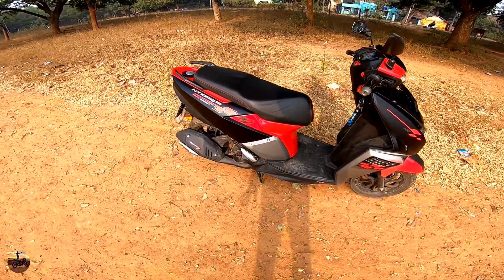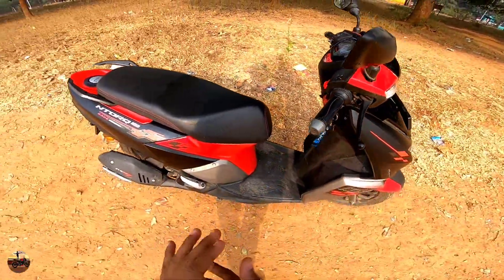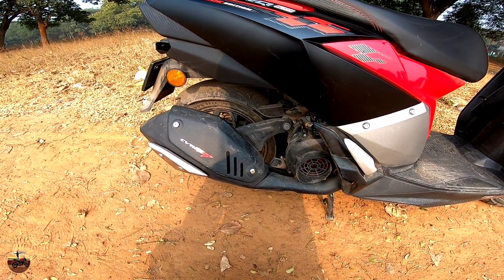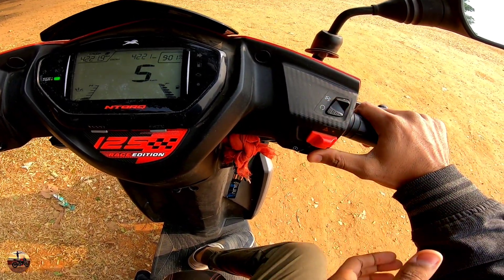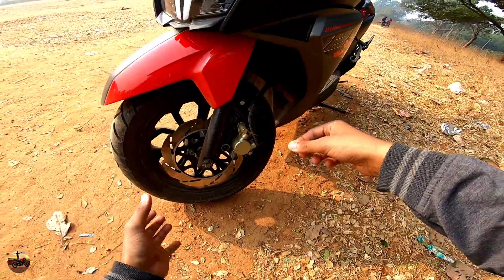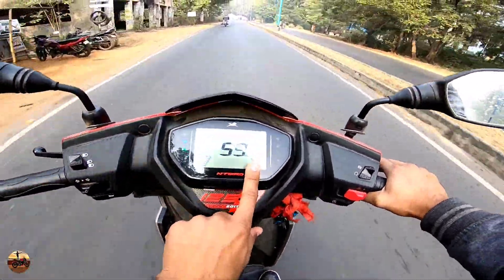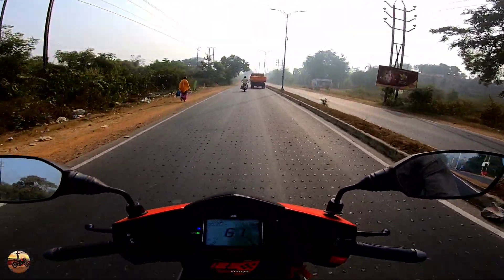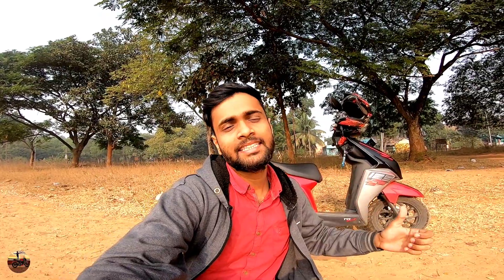TVS NTORQ 2023 Bs6 🔥detailed Review || Better than Activa 125 bs6 & Access 125 bs6 .?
TVS NTORQ 2022 Bs6 🔥detailed Review || Better than Activa 125 bs6 & Access 125 bs6 .?

A small moto vlogger and lifestyle vlogger from a small city durgapur. form the city of joy
camera used - GoPro 7 black .

I want to make my  mom dad and city ,my state , my country proud